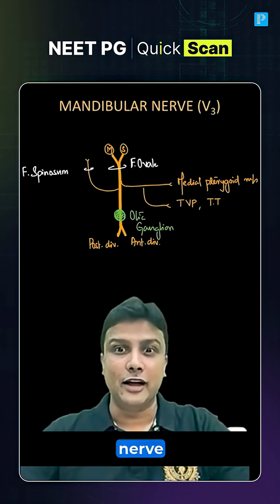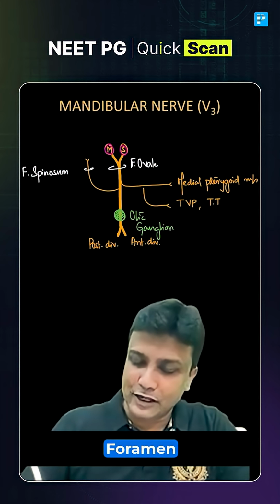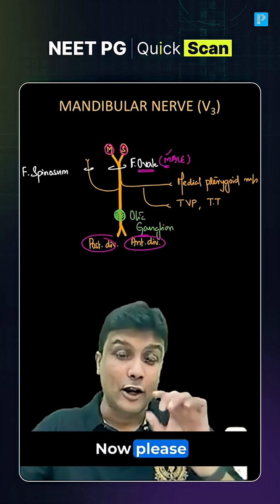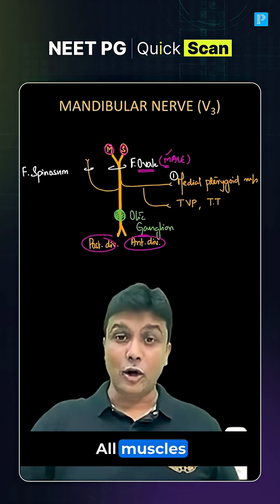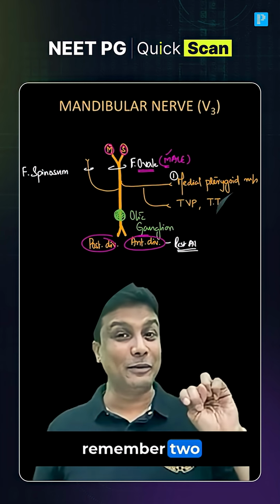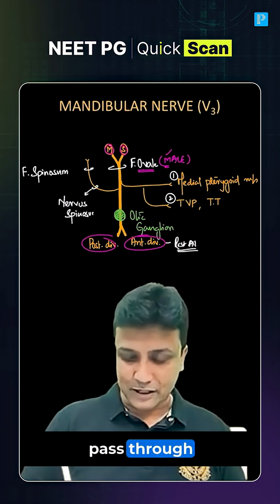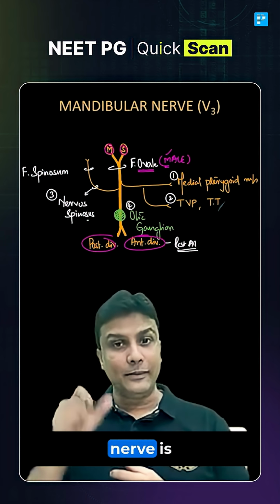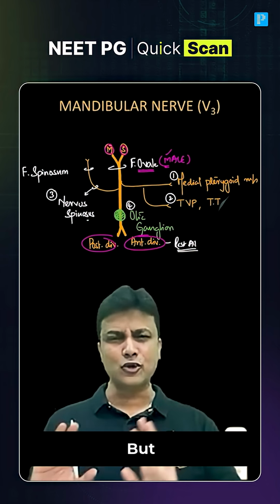NEET PG Quick Scan | Mandibular Nerve